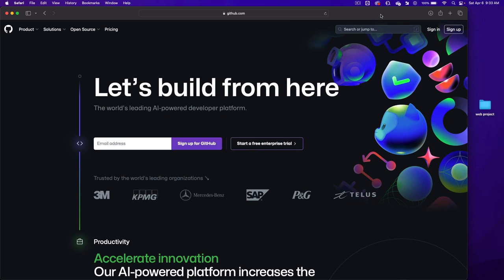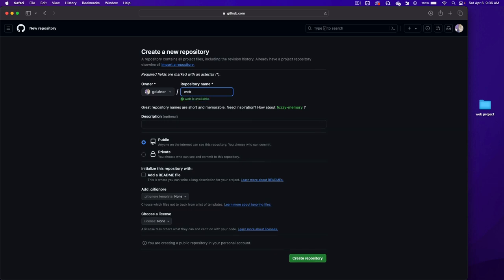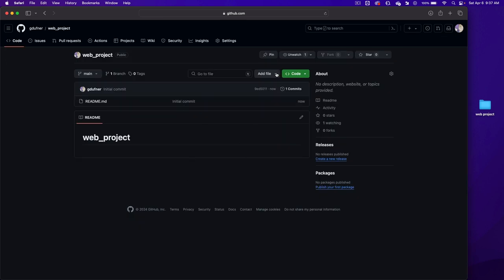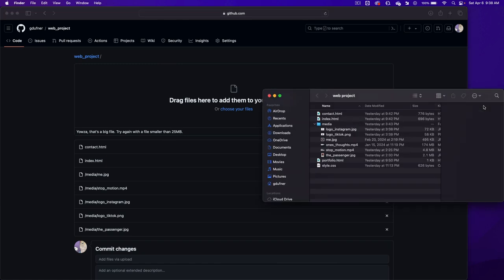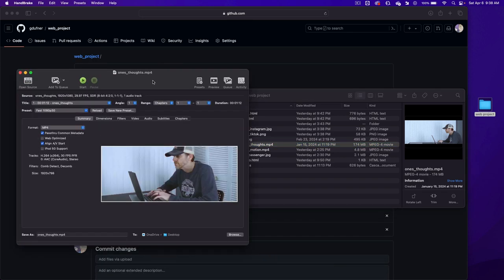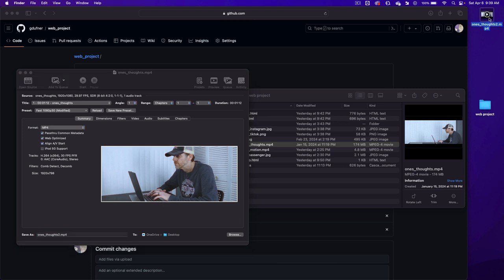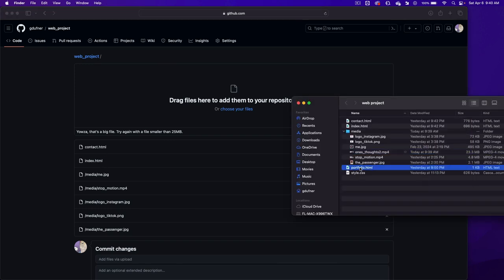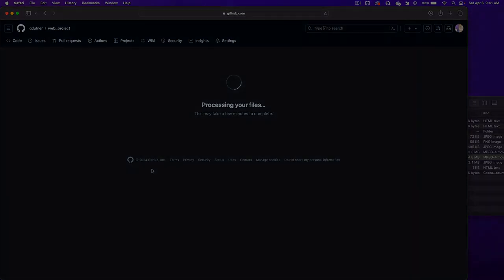Upload your Website to a FREE Server named Github.com Pt 1